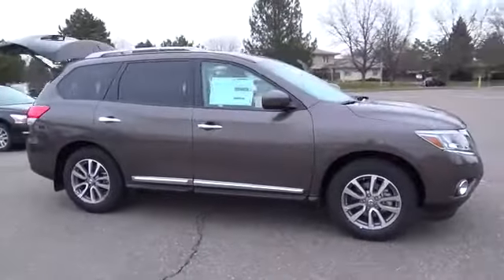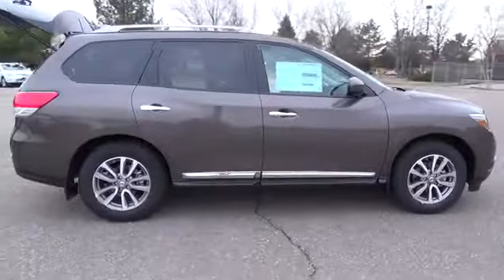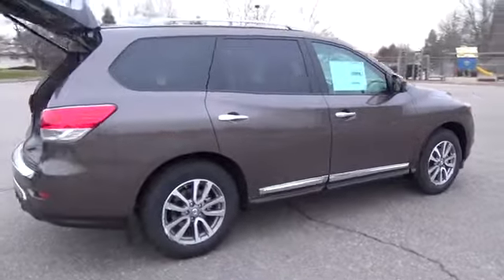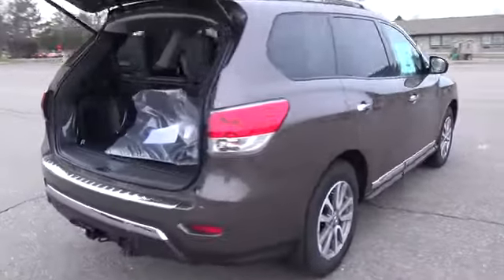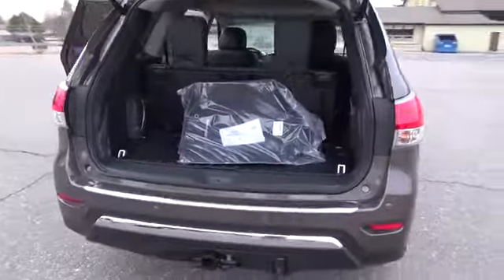2015 Nissan Pathfinder Aurora | Denver 154545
The 2015 Nissan Pathfinder SL comes with a 260HP V6 3.5L engine.All Pathfinder models come equipped to seat 7 and have 4 doors.Class-exclusive selectable 2WD, 4WD, and Auto ModeNo other SUV[*] in this class gives you the choice of 2WD, 4WD, and Auto Modes. Turn the All-Mode 4x4i Dial, located just behind the gearshift, to lock into 4WD on rough terrain and in varying weather. Turn it again to switch into 2WD for better mileage. The intuitive Auto Mode senses slippery roads or rough terrain and automatically adjusts power to each wheel. When things smooth out, it switches back to 2WD.Standard Features include:260-hp 3.5-liter V6 engine [*]18 Aluminum-alloy wheelsAdvanced Drive-Assist(R) DisplayTri-Zone Automatic Temperature Control (ATC)EZ Flex? Seating System featuring LATCH AND GLIDE(R) [*]Roof rails [*]RearView Monitor [*]Bluetooth(R) Hands-free Phone System [*]Nissan Intelligent Key(R)120-volt AC power outlet [*]Power liftgateRemote Engine Start System [*]Leather-appointed seats (front and second rows)